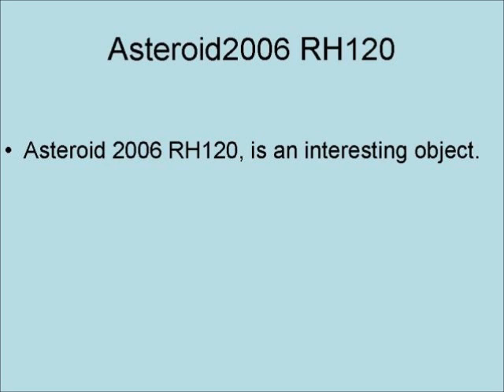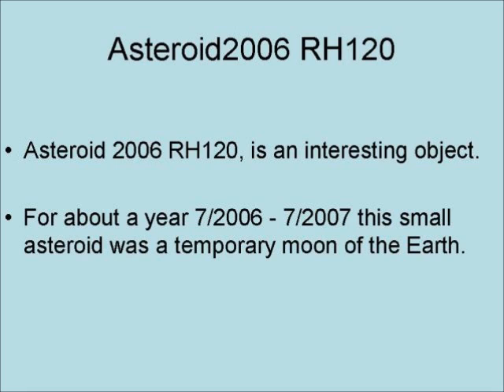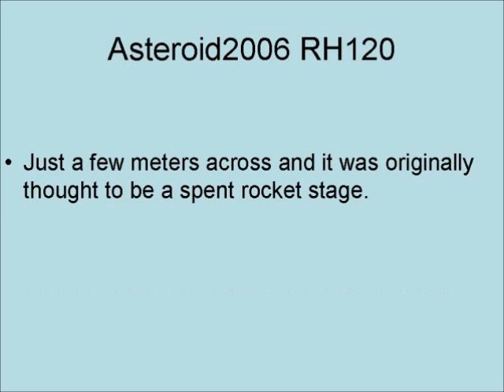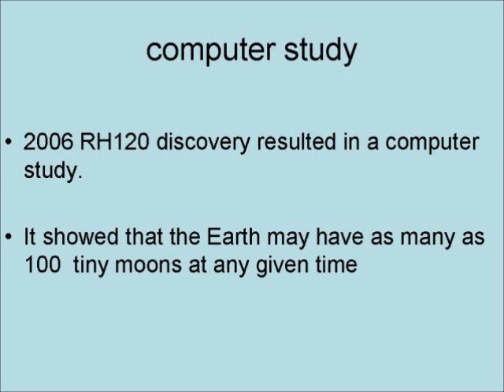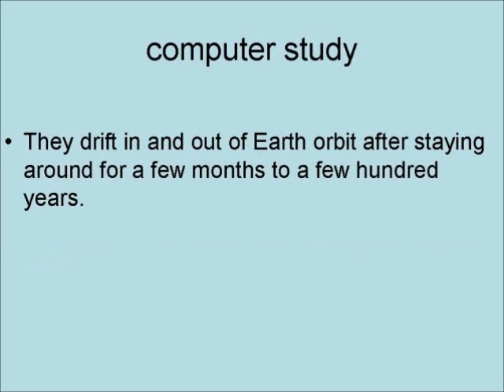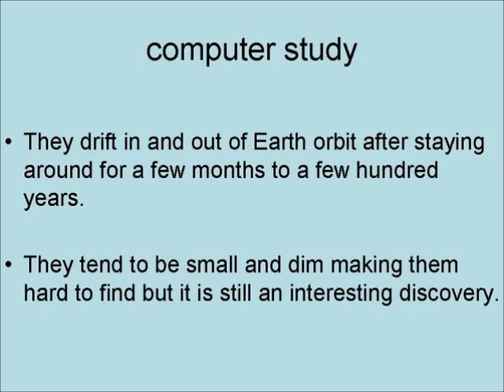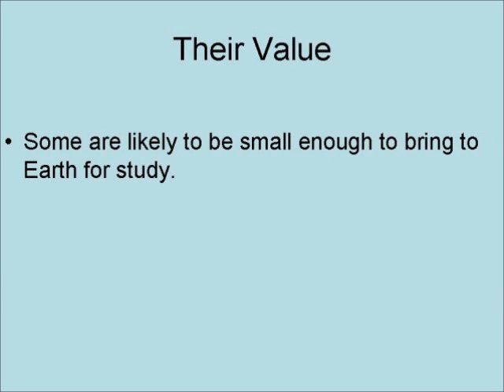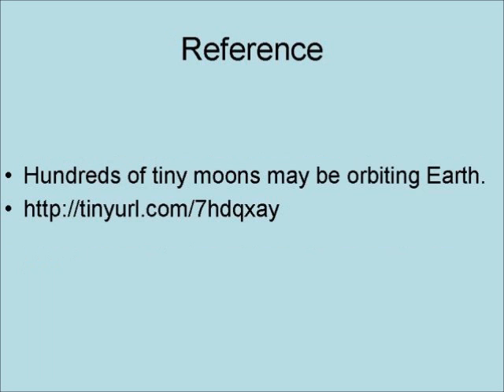The Earth may have hundreds of tiny moons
The asteroid is called 2006 RH120, and oddly enough from about 7/2006 to about 7/2007 it was a temporary moon of the Earth.